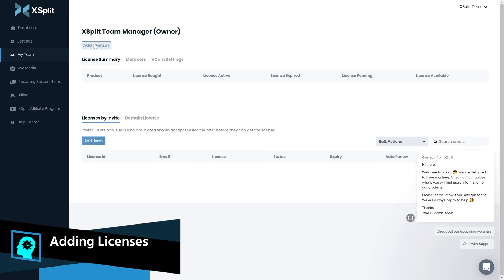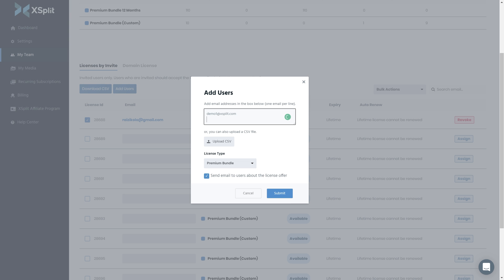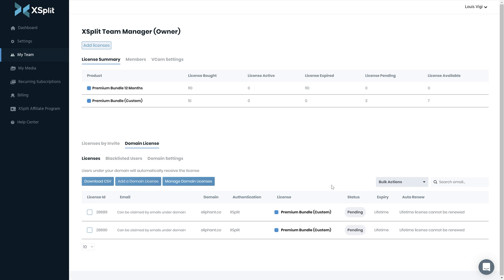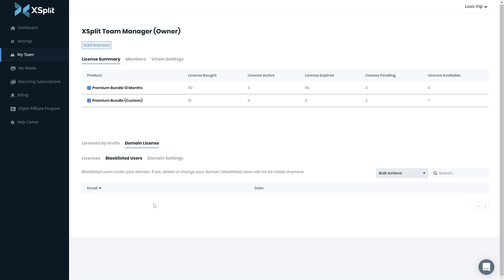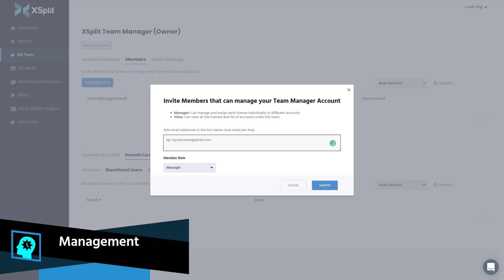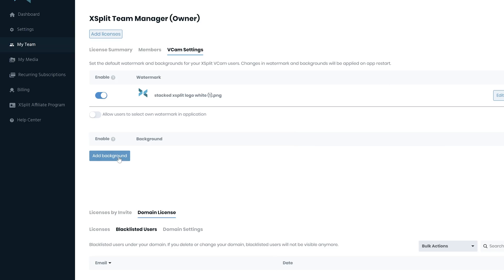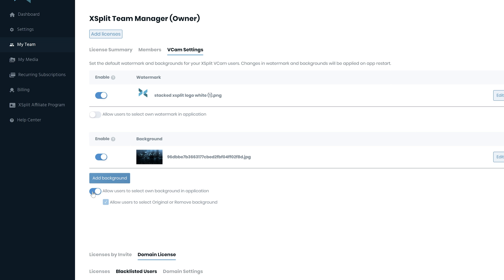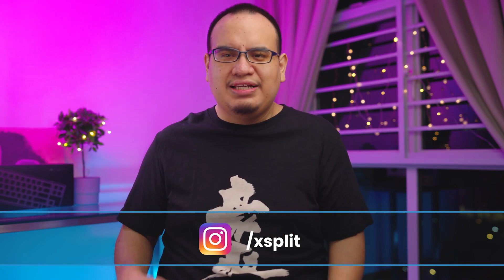XSplit Team License Manager Tutorial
Learn how to use to team license manager to assign licenses and change the backgrounds of VCam users across your organization.

Intro 00:00
What is the Team License Manager 00:18
Managing Licenses 01:17